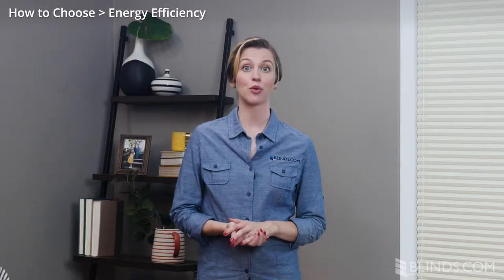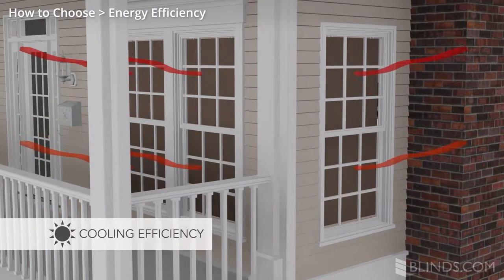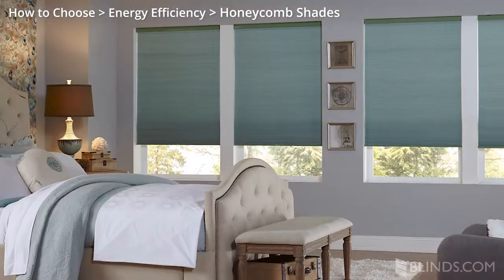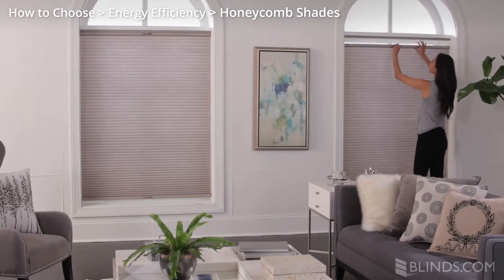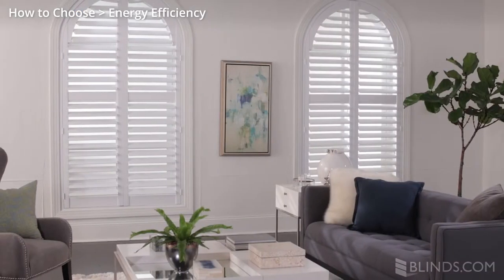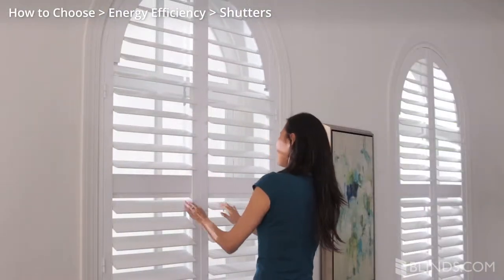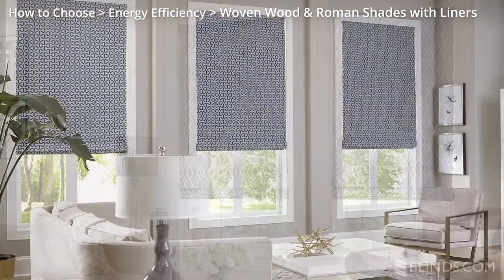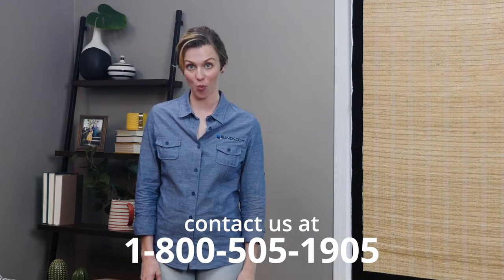Energy Efficient Window Treatments That Can Save You Money | Blinds.com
Want blinds that will lower your energy bills or block drafts? Insulating window treatments will keep your home cooler in the summer and warmer in the winter. Watch to find the one that's right for you!

Transcript
Since as much as 20% of your home’s inside air is lost through your windows, having energy efficient window treatments can make a big difference in your electricity bill. Whether it’s cold or hot outside, the right blinds and shades can prevent the loss of inside air to the outside. This means lower energy bills and a more comfortable environment inside.  Window treatments make an even larger impact on homes with older windows.
Which window treatments help insulate best?

Honeycomb Shades are the most popular choice to better insulate homes, and they come in a broad palette of colors, in both light filtering and room darkening fabrics.  They feature a hexagonal cellular cross section that traps pockets of air, preventing heat transfer.  We offer Double and even Triple Cell Honeycomb Shades for added insulation.

Draperies are a great choice for insulating your home.  Choose full coverage draperies that will completely cover your window when closed.  The option to add an insulating liner is available with some of our drapes also.
In addition to providing superior insulation, Shutters can also increase the value of your home.  They can be made from wood or high-tech composites or polymers, and surround your window with a thick, insulating layer when closed.

Woven Wood and Roman Shades with liners are more decorative options for insulating your home.  Both product styles are favorites of interior designers and come in a wide array of materials to match any décor.